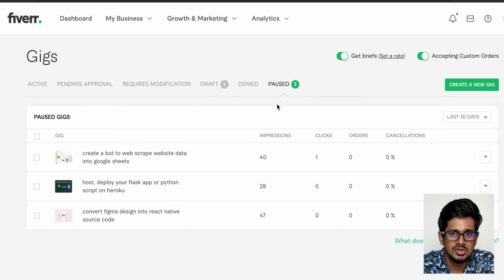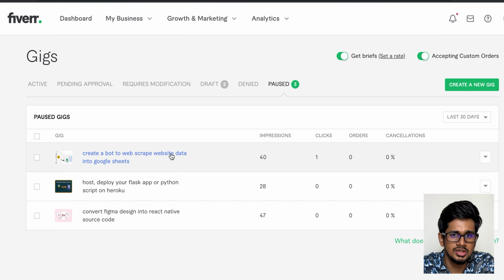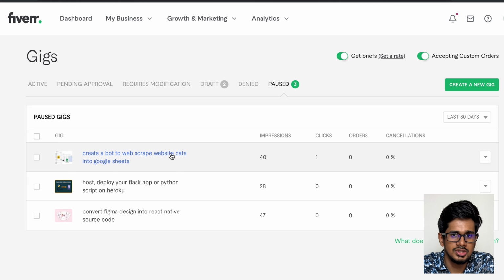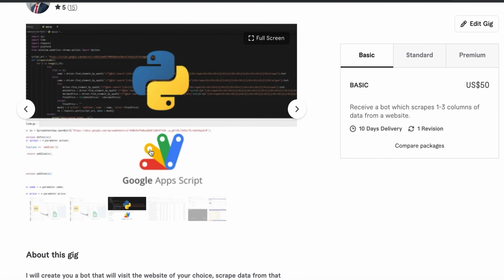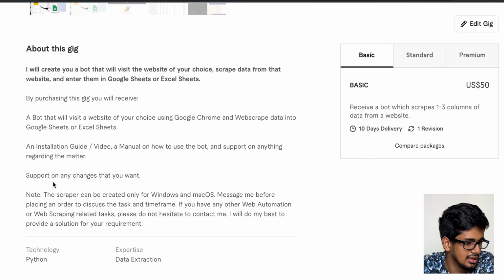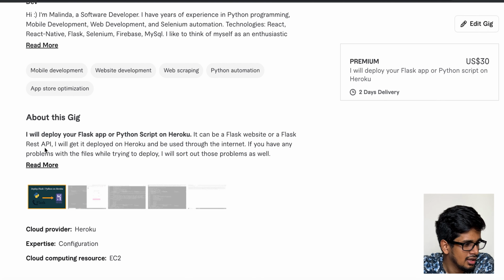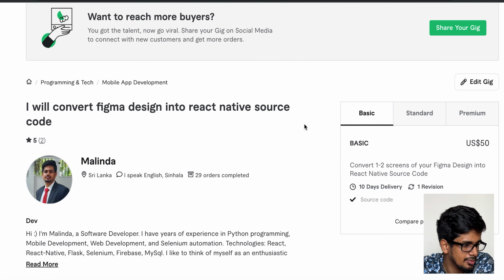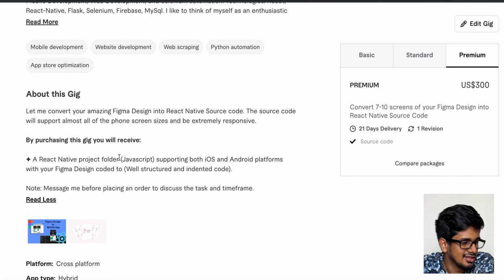How To Make Your FIRST $500 On FIVERR - Freelance Coding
In this video, I will be talking about how I made my first $500 on Fiverr. Fiverr's platform connects freelancers to people or businesses looking to hire, encouraging a wide range of services in a free market. Following are the topics I will be covering :

- My Earnings
- My Gigs and Experience
- How to learn these freelance topics?
- Showing orders I received

--Tags--
- Freelance coding
- Fiverr Freelancing
- Coding Freelance
- Programming Freelance
- Freelance Programming
- Fiverr Coding